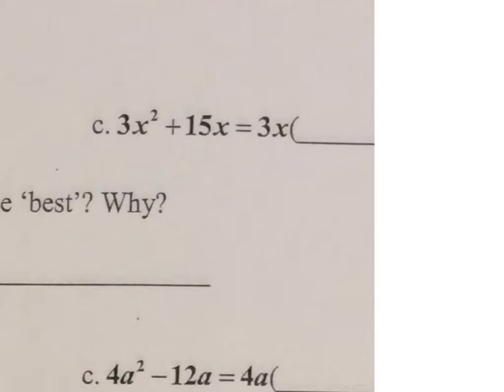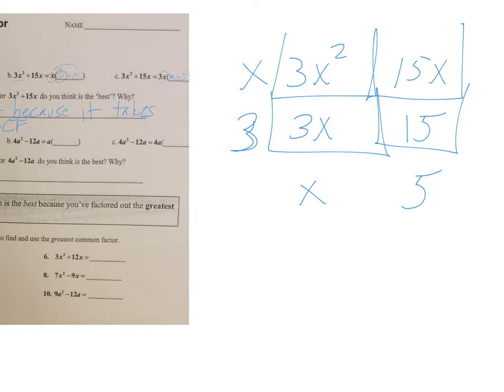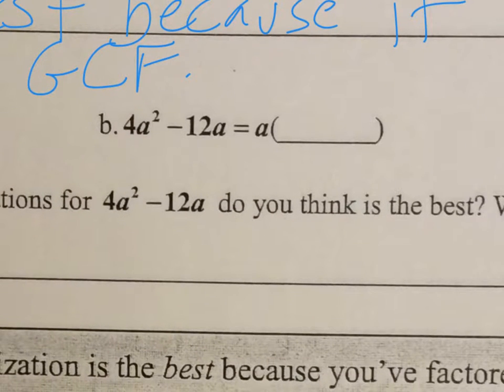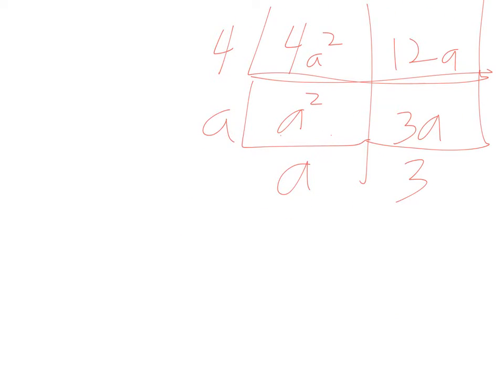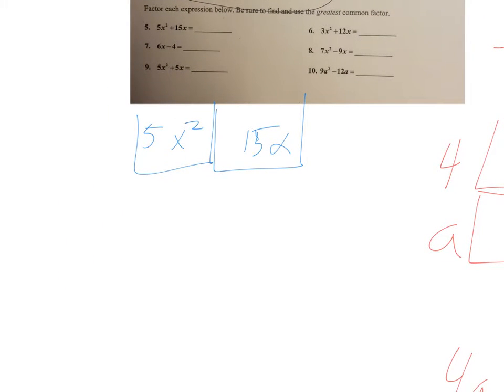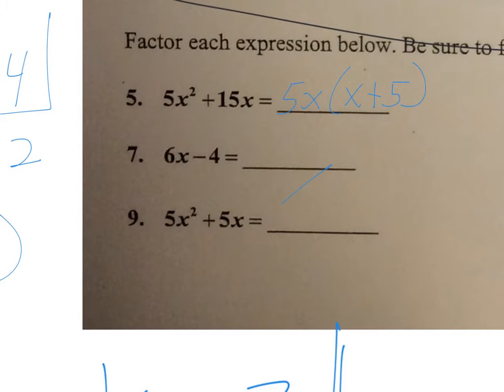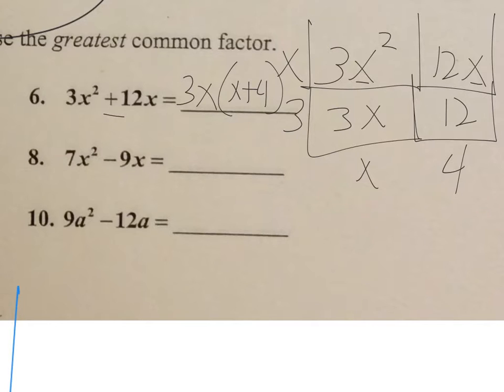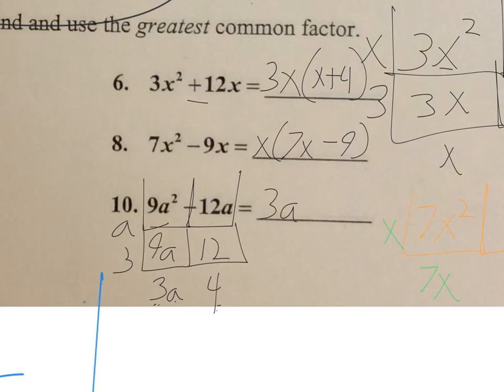Using Greatest Common Factor to Factor